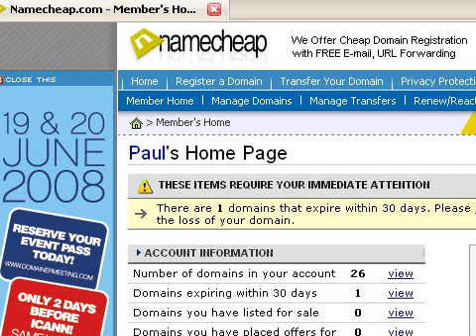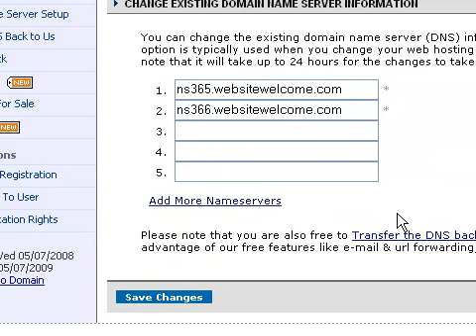Step#3: Setting Up Your Domain With Your Web Hosting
How to link your domain name (or url) to your webhosting account